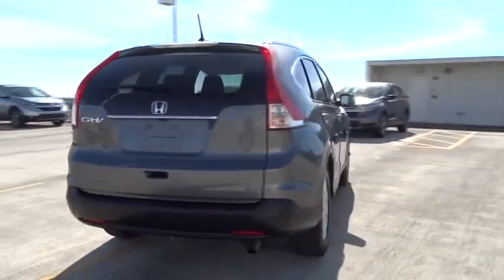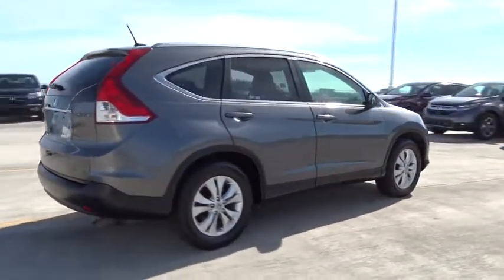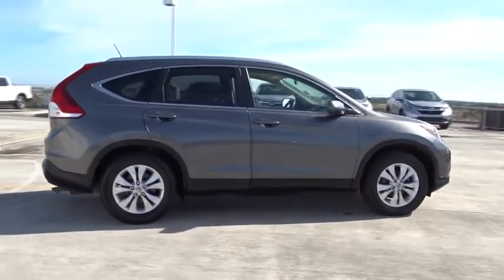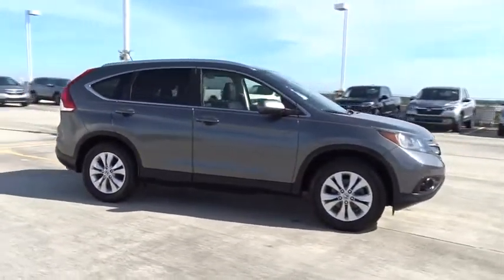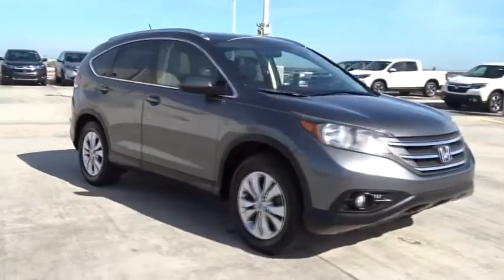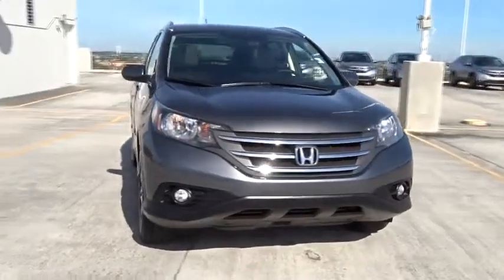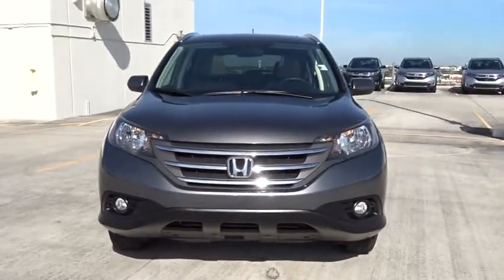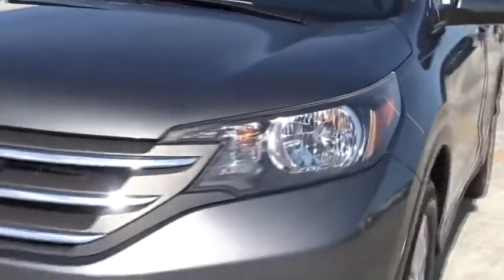2012 Honda CR-V Homestead, Miami, Kendall, Hialeah, South Dade, FL 58180A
2012 Honda CR-V

Largo Honda
554 NE 1st Ave

Need gas? I don't think so. At least not very much! 31 MPG Hwy. New In Stock... Does it all! CARFAX 1 owner and buyback guarantee!!! This EXL has less than 71k miles* Honda has outdone itself with this spacious CR-V... Safety equipment includes: ABS, Curtain airbags, Passenger Airbag, Front fog/driving lights, Daytime running lights...Other features include: Leather seats, Power locks, Power windows, Sunroof, Heated seats... Largo Honda Home Delivery for Less!
Body-colored folding heated pwr mirrors,One-touch pwr moonroof w/tilt feature,Leather-wrapped steering wheel,Instrument panel-mounted leather-wrapped shifter,Reclining leather heated front bucket seats -inc: 10-way pwr driver seat  driver pwr lumbar  adjustable active head restraints,Multi-information display -inc: avg fuel economy  miles-to-empty  avg speed  Bluetooth  SMS text messaging  clock  compass  exterior temp  multi-angle rearview camera  Pandora internet radio  customizable door lock/interior light settings  oil-life indicator,328-watt AM/FM stereo w/CD/MP3/WMA player -inc: (6) speakers  subwoofer  auxiliary input jack  Bluetooth streaming audio  Pandora internet radio  speed-sensitive volume control  CD text display capability  USB audio interface,Bluetooth connectivity,Pwr front ventilated/rear solid disc brakes,Tire pressure monitoring system